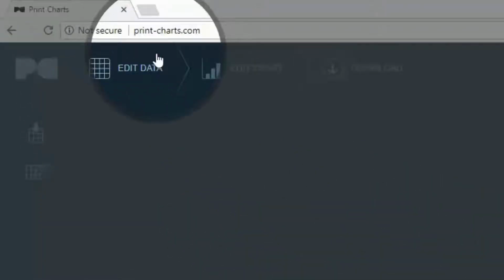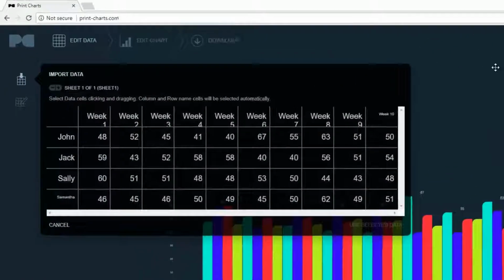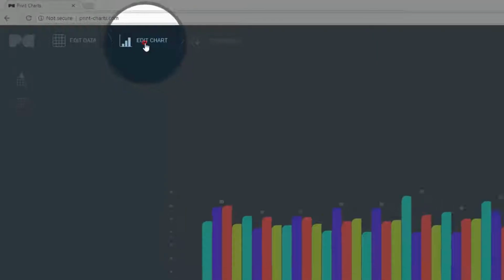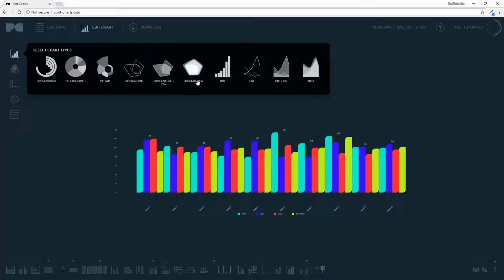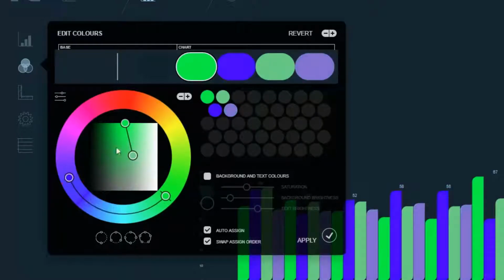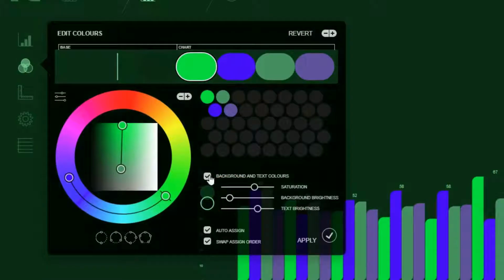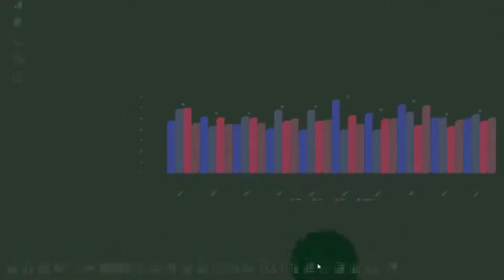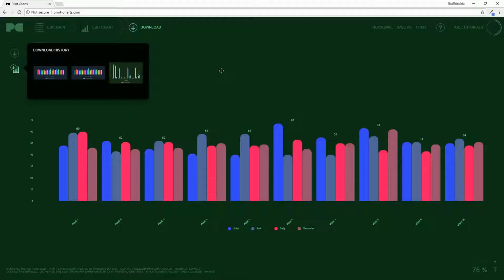Print Charts Quickly Create Stunning Charts To Visualize Your Data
Print-Charts.com is a chart building tool that takes the work out of building visually appealing charts. It is easy to use and even allows you to export the chart in an SVG format.